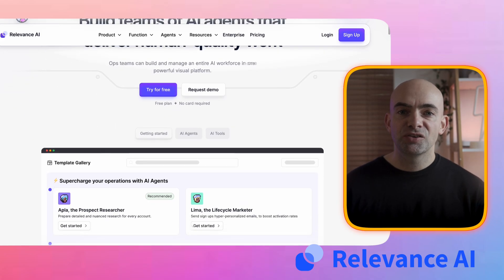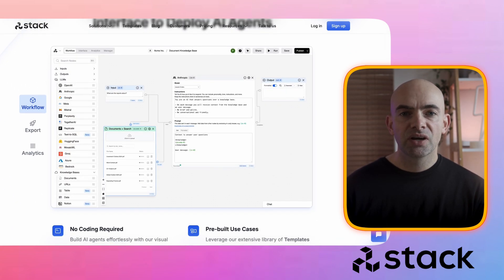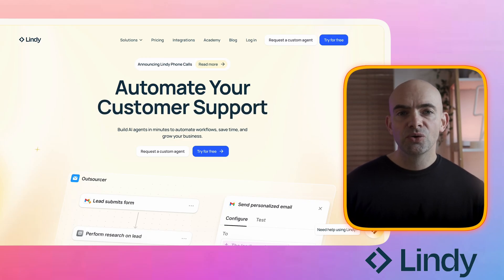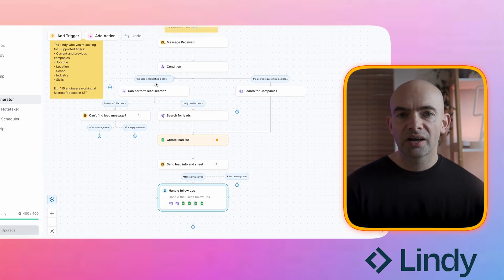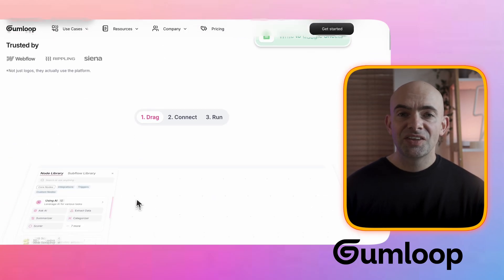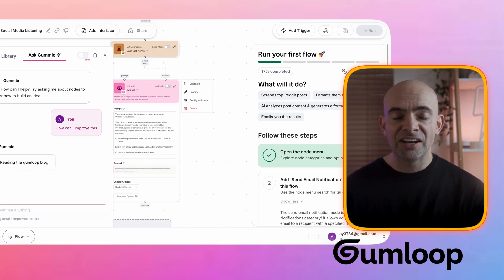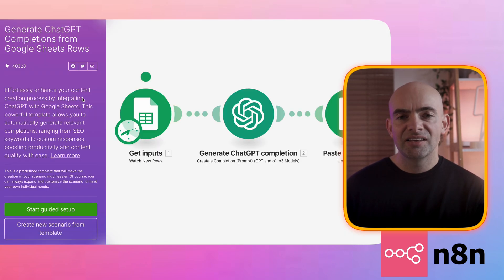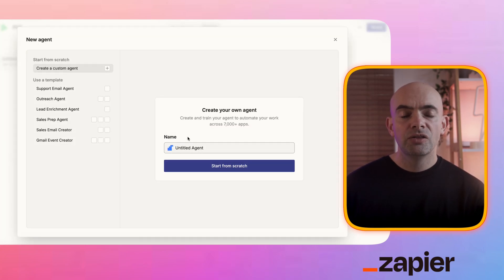7 Best AI Tools for Advanced Automations & AI Agents in 2025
The Top 7 Best AI Agent Automation Builders 2025

In this video I walk through the best AI agent builders plus 9 bonus ai agent tools to help you automate you AI agent workflows.

Whether you are building an AI automation business or just looking to build AI agents to automate repetitive tasks this video is for you.

// SOURCES

7 Best AI Tools for Advanced Automations & AI Agents in 2025